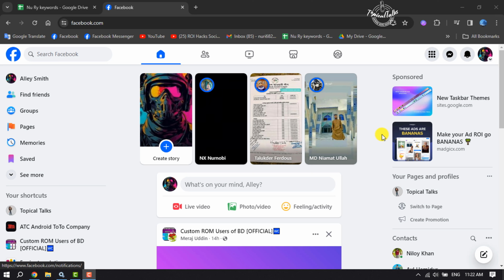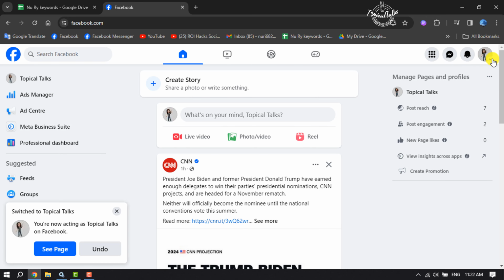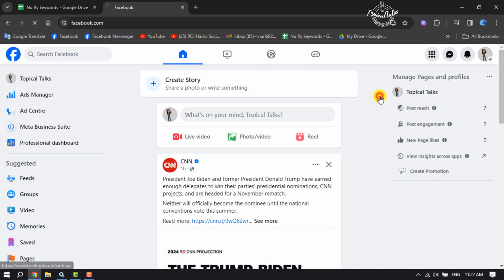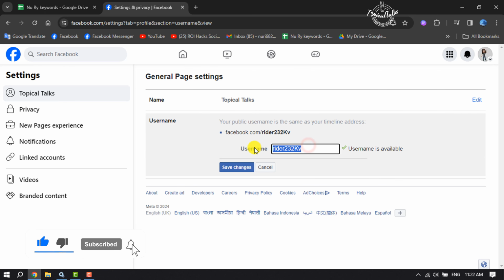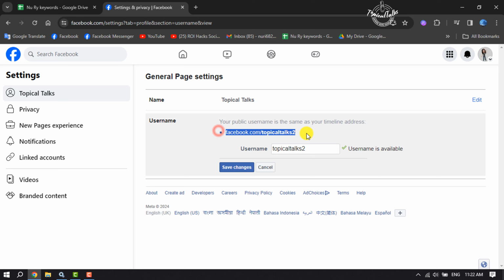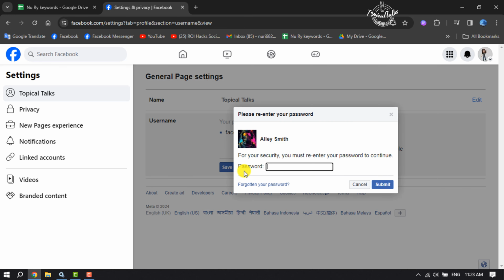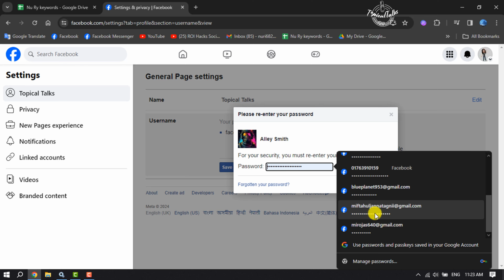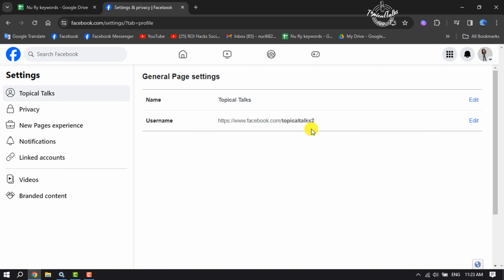How to change facebook page username | Full Guide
Learn how to change your Facebook username easily and quickly in this step-by-step guide

0.00 Intro
0.25 Switch to facebook page
0.45 Create a new unique usename
1.8 Verify fb password
1.28 Outro